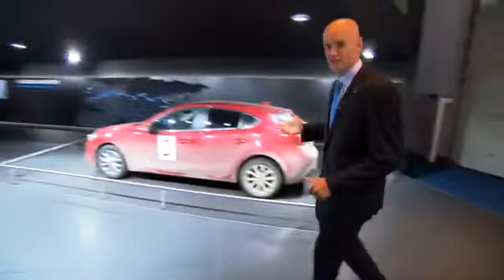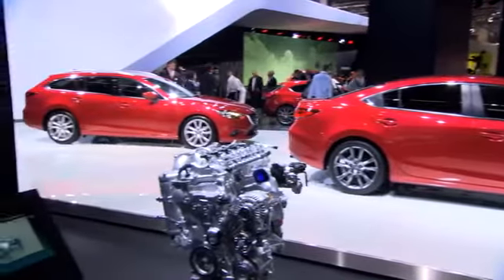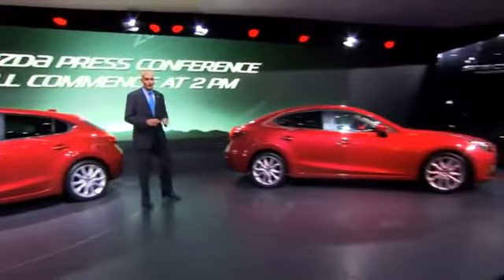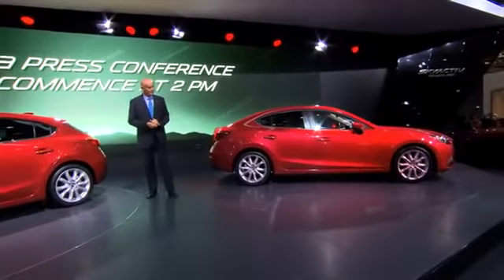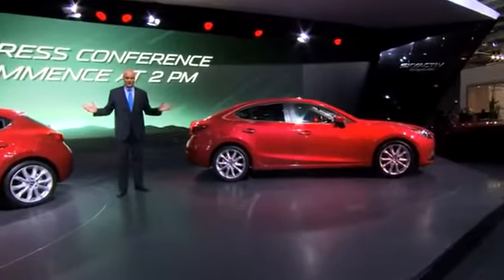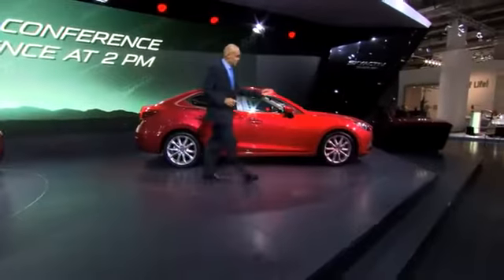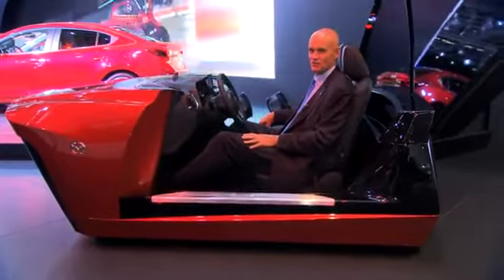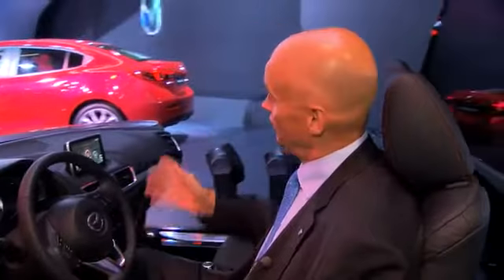Predstavitev nove Mazde3 v Frankfurtu